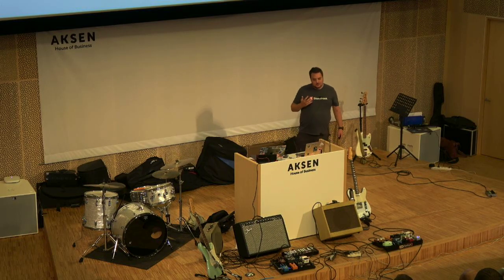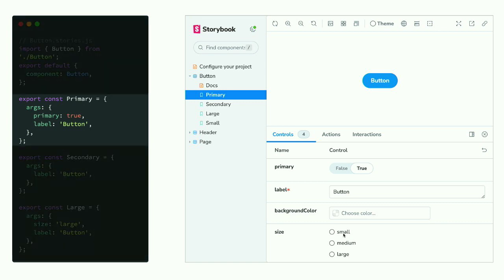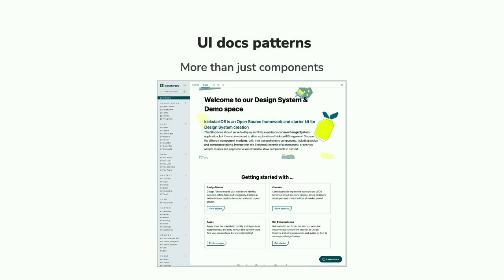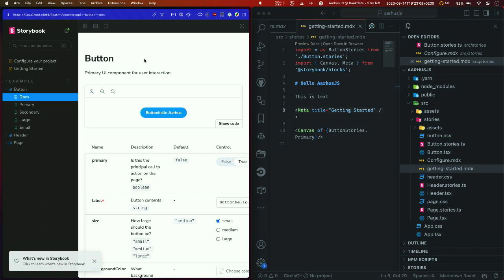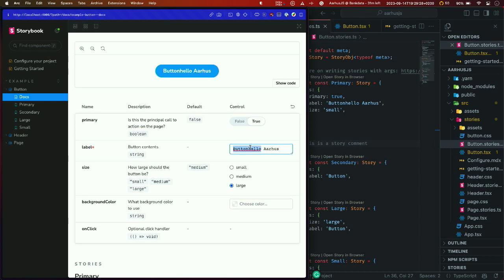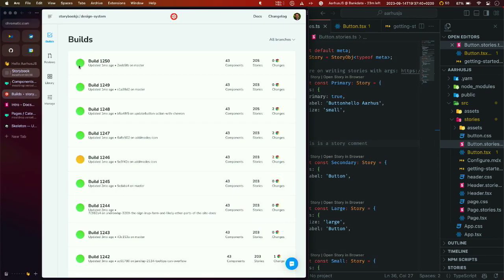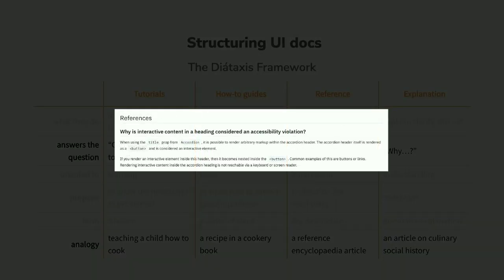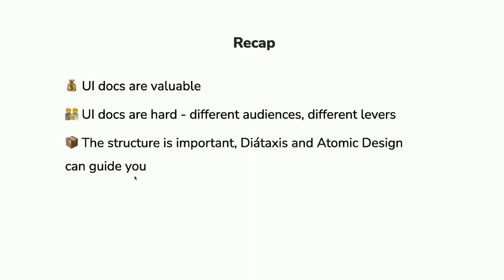Documentation in Storybook—Jeppe Reinhold, Chromatic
How Storybook can be used for documentation instead of just development, how the new Storybook 7 improves that aspect, and how other mature projects are doing just that.

Jeppe is a full-time core maintainer of Storybook and works at Chromatic, spending all his time making UI development better for everyone. He’s passionate about the JS ecosystem and everything open source. Jeppe started his career founding a handful of successful and unsuccessful SaaS startups before settling in on JS and UI development.